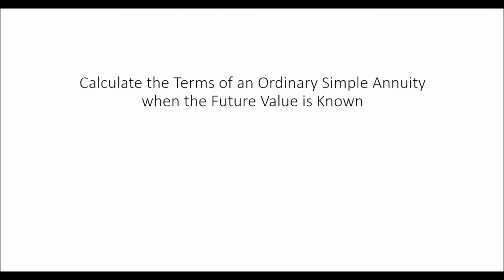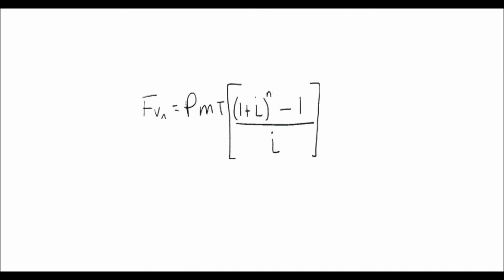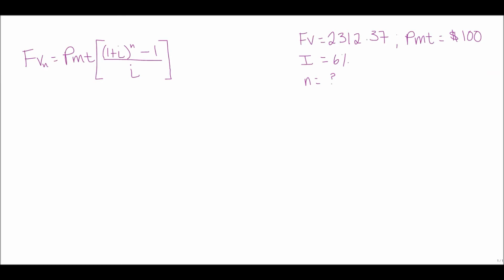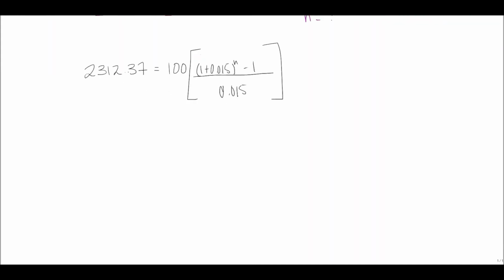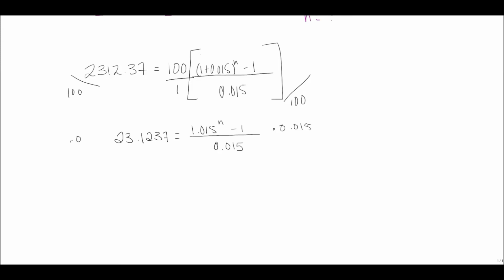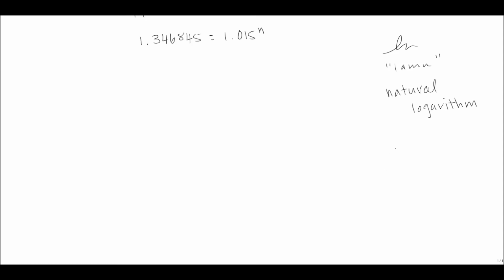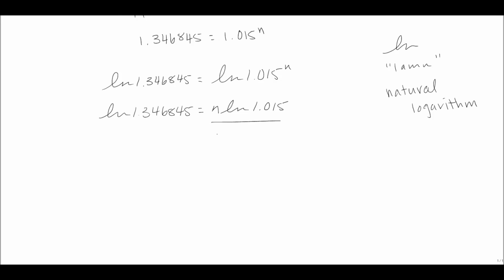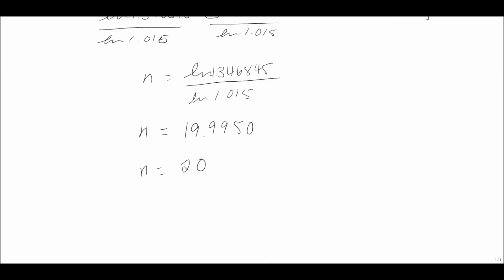How Long Will an Ordinary Simple Annuity Take? Solving for Exponents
Say you want to know how long it will take (how many terms) to reach a dollar figure in a payment planned annuity. In this case, we use a future value formula, the natural logarithm Ln, and solve for the exponent N.